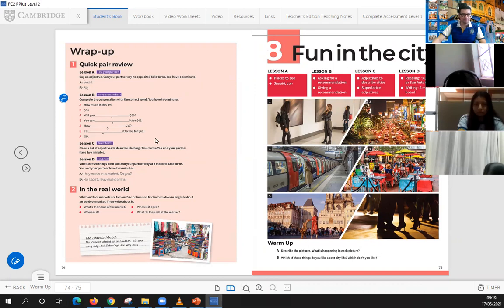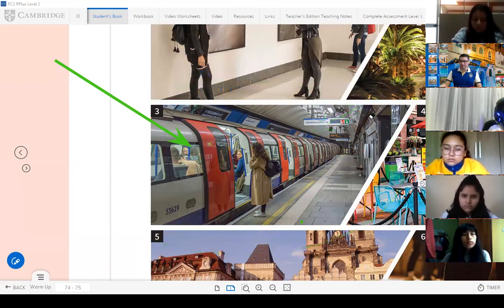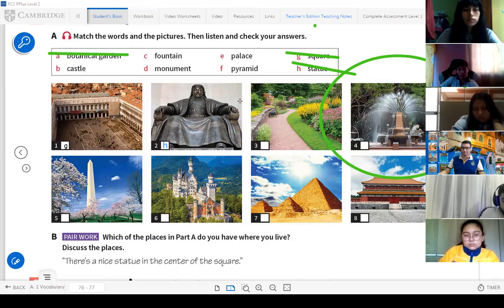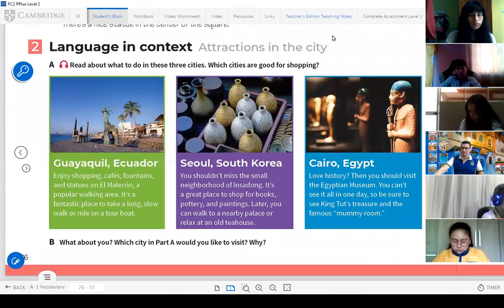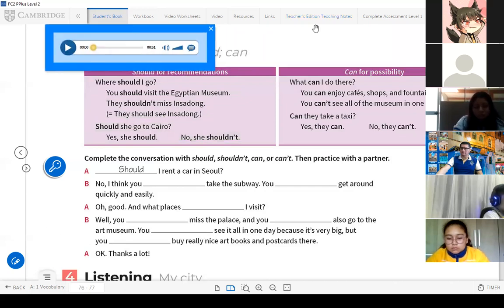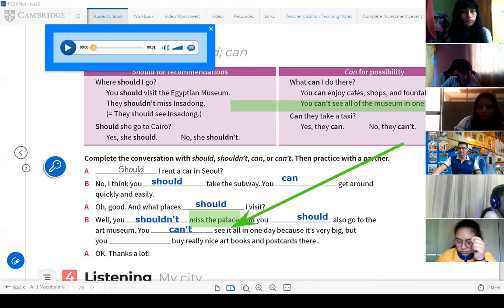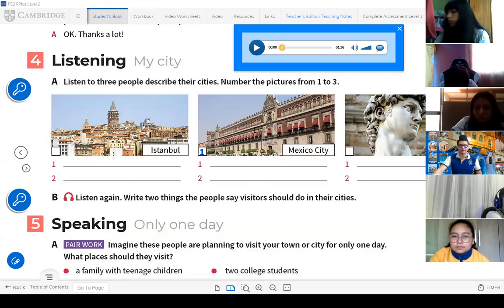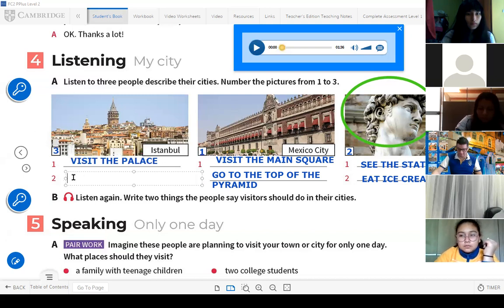SEC 4° | I'D RECOMMED GOING